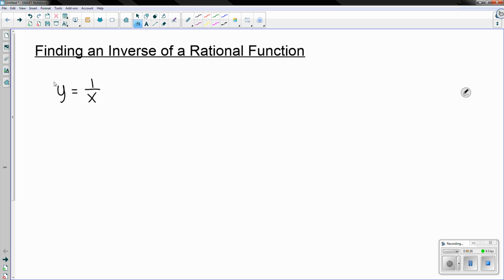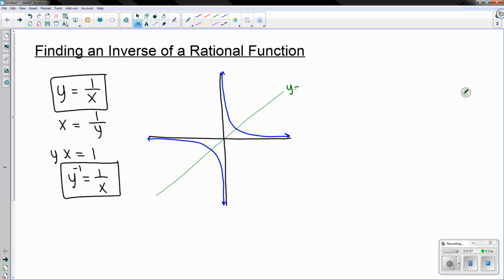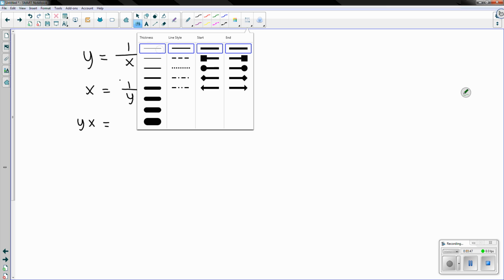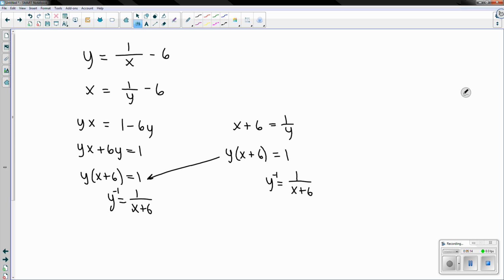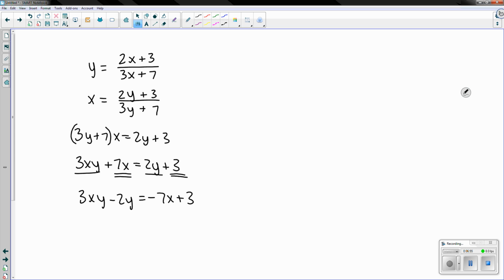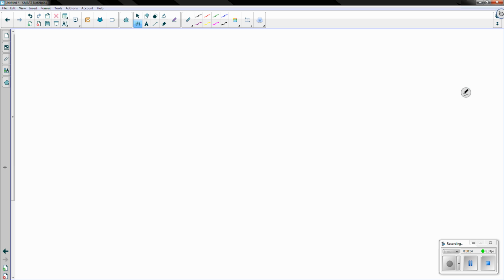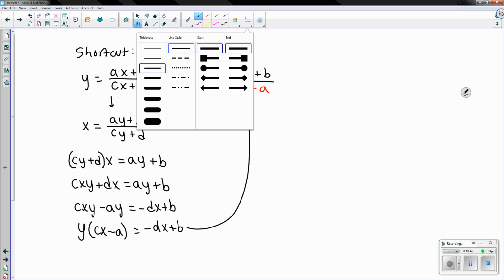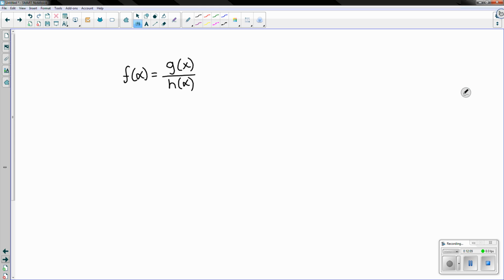Rational Functions: Finding Inverses Algebraically